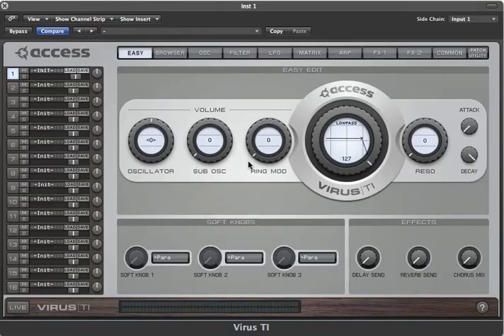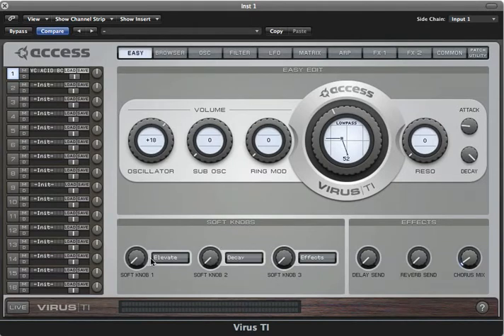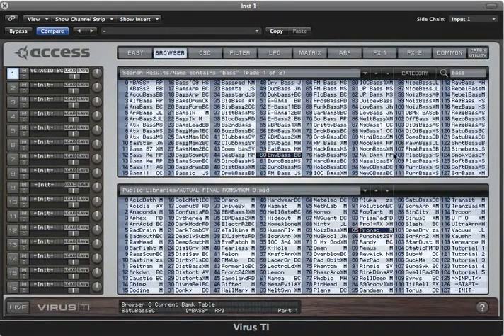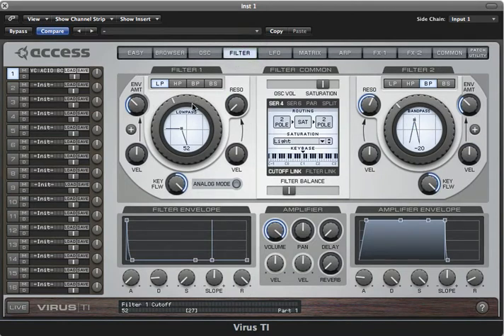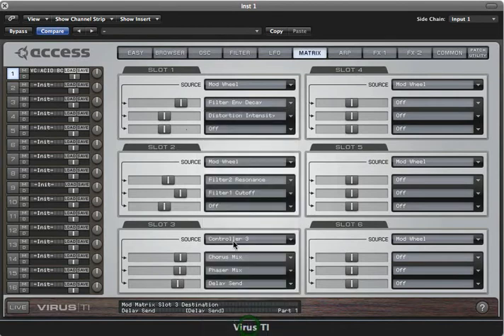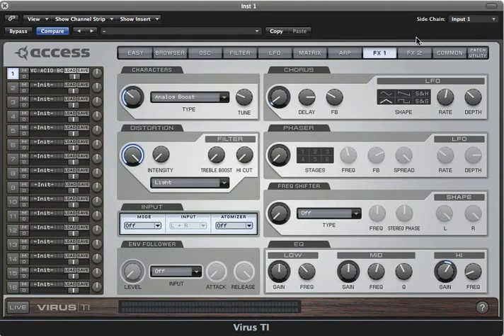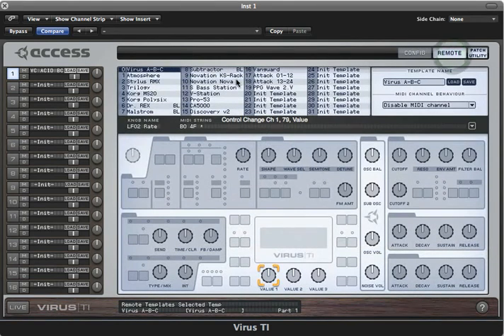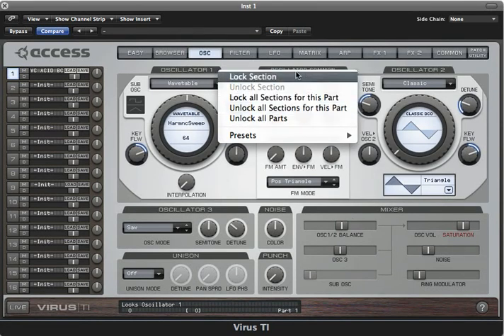Access Virus VSTi Virus Control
VSTi Virus Control in Access Virus TI Desktop, Polar and Snow